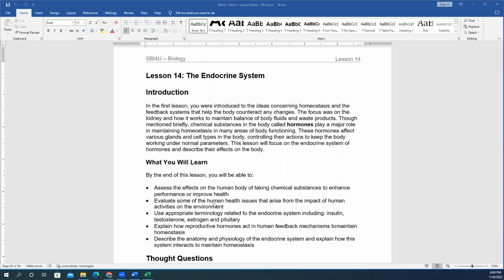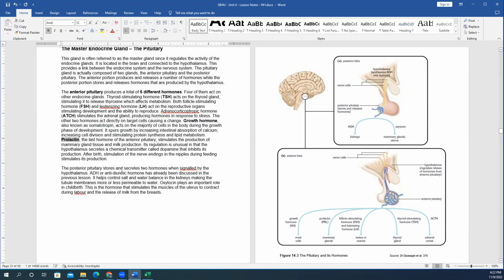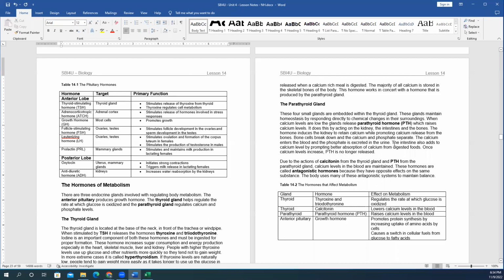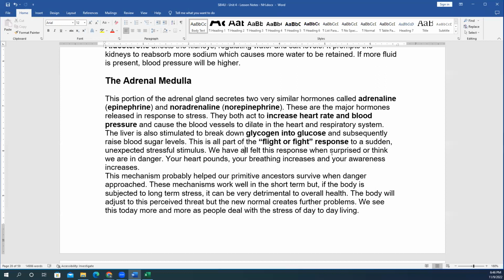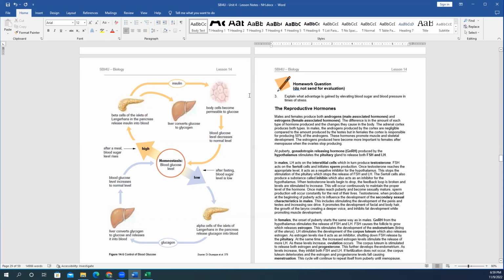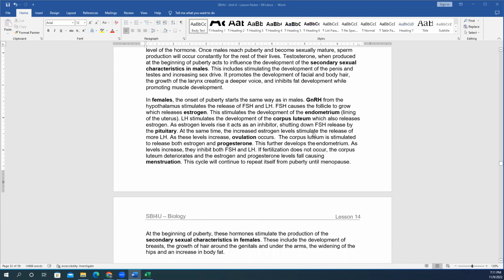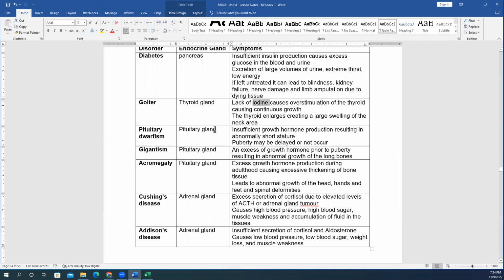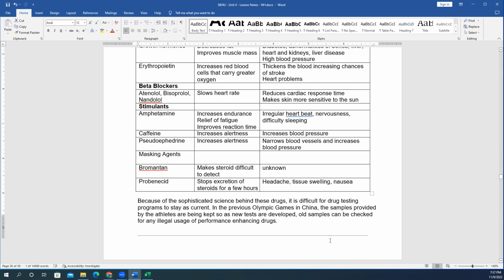SBI4U Lesson 14